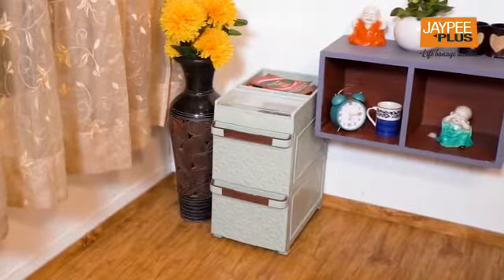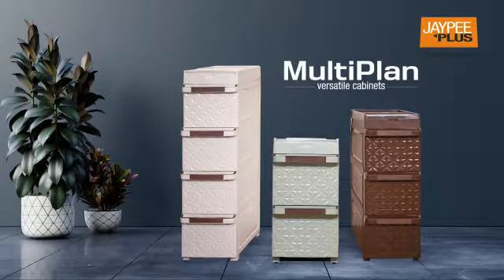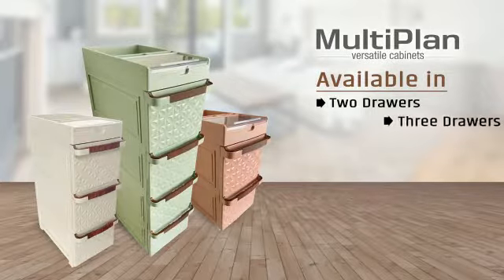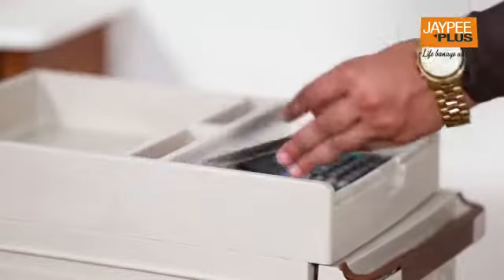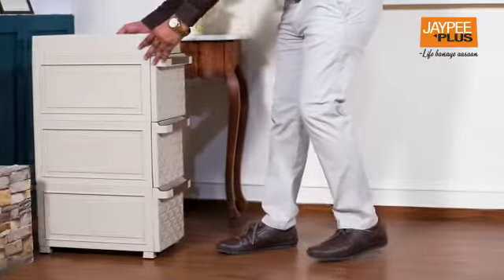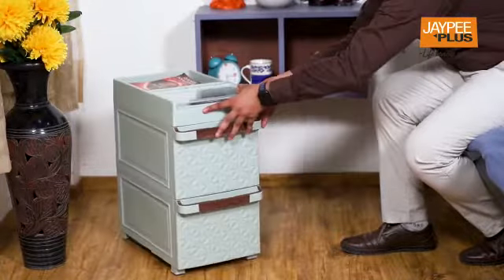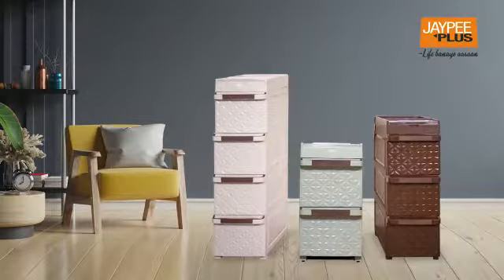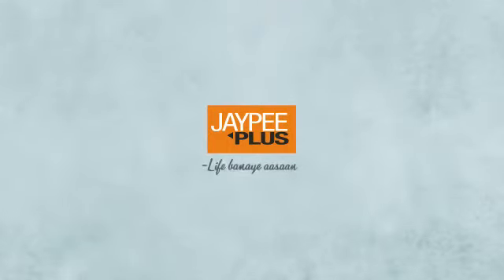Jaypee Drawer Ad film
Ad film, Cinematic film 2021,